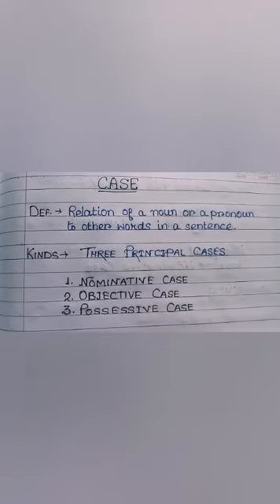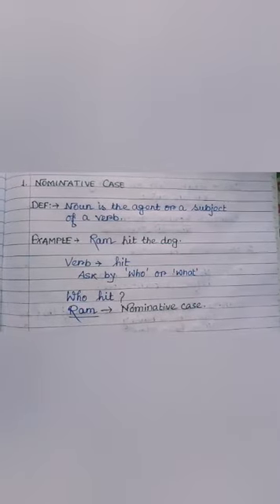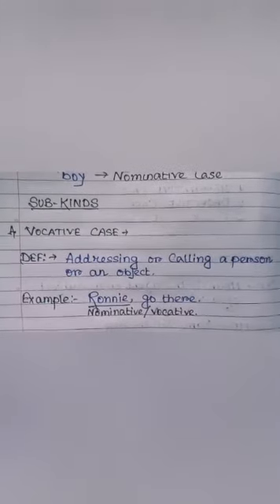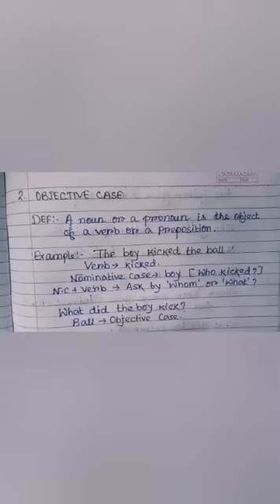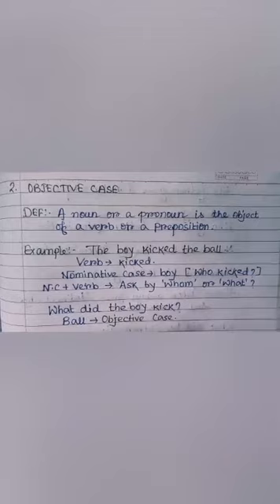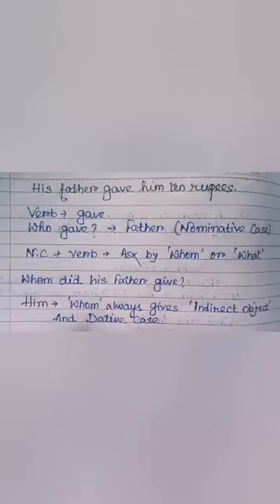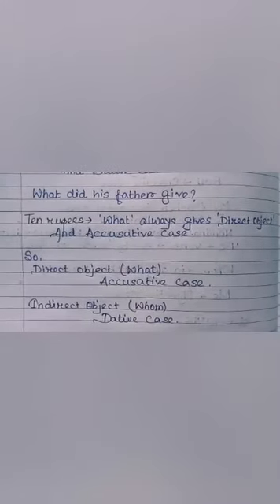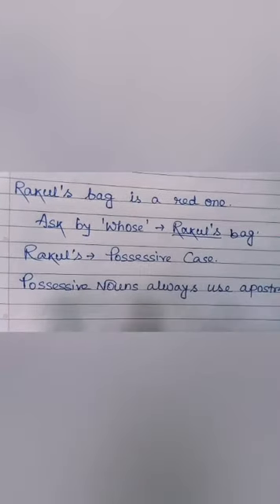Nouns: Cases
In this video, Cases of the Nouns and Pronouns have been explained in an easier way to make this topic understood.
A lot of examples has helped this topic to be understood in a very nice way.